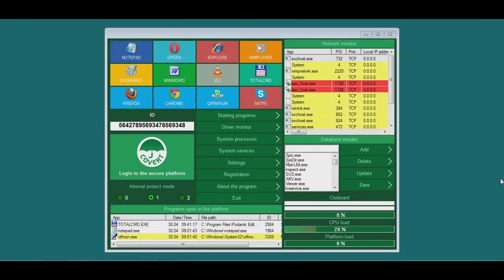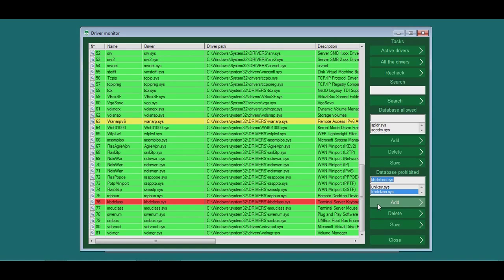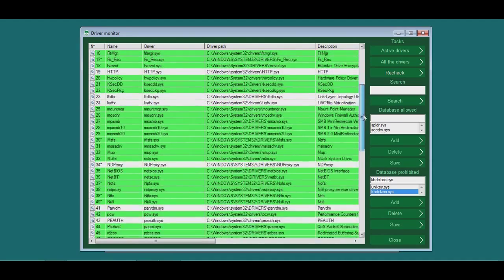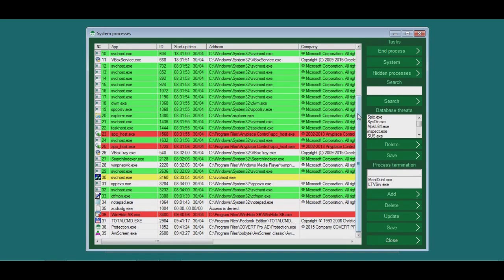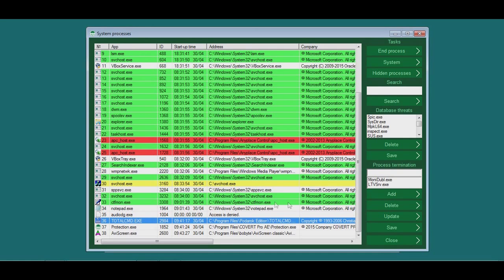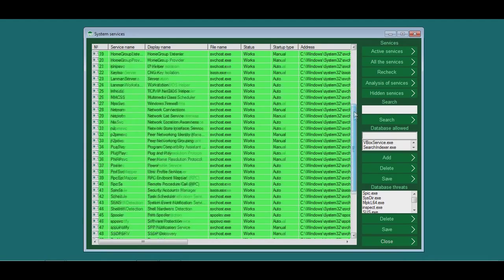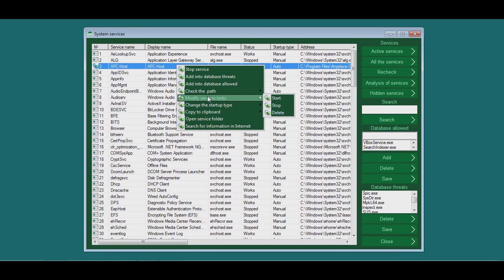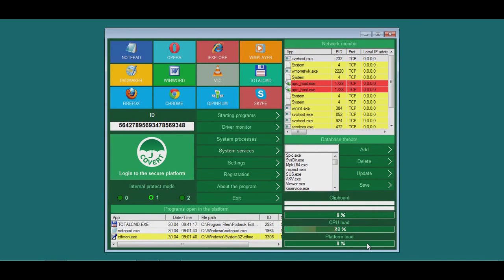Features for detection of spyware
In this video we will show you how to detect spyware and rootkits by using monitors of program COVERT Pro